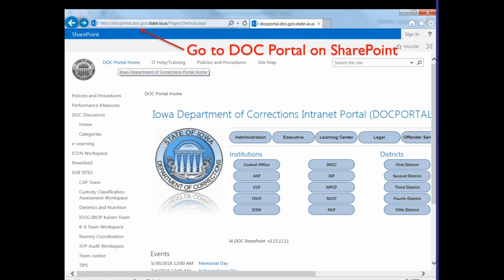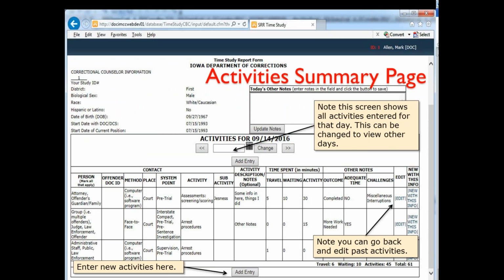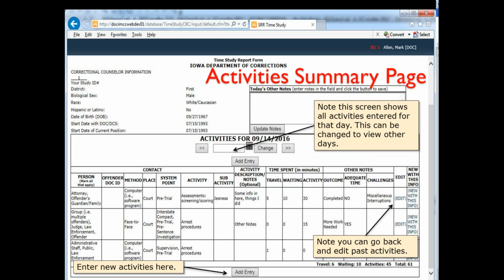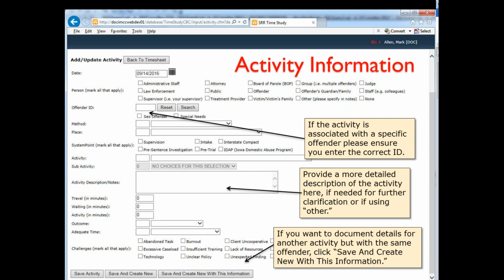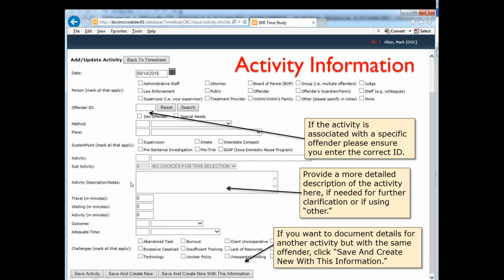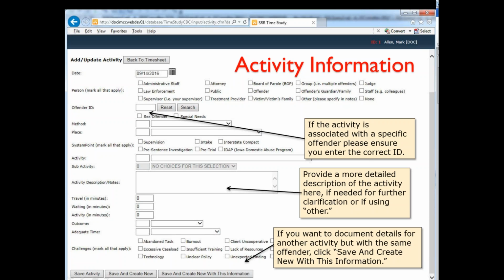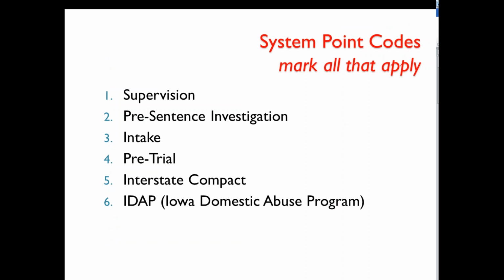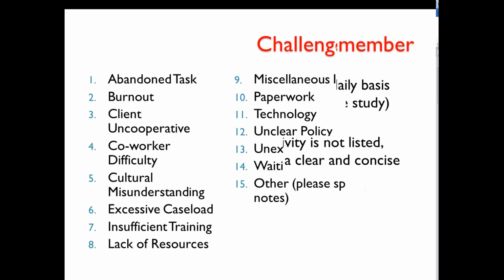Iowa CBC Staff Workload Study Participant Instructions